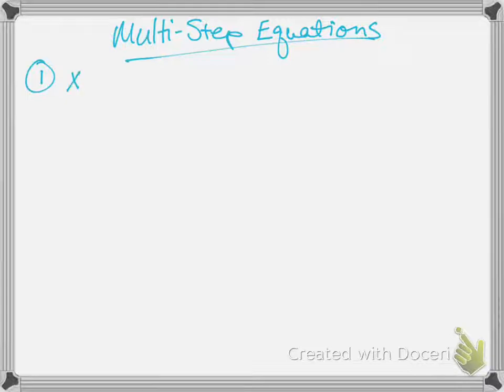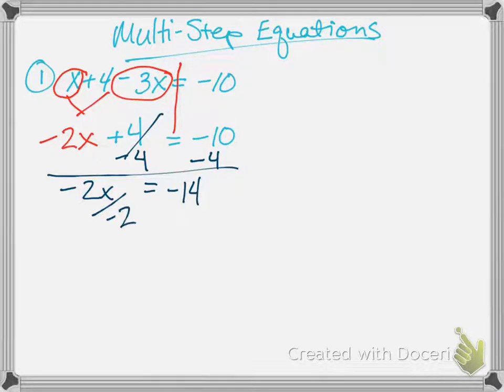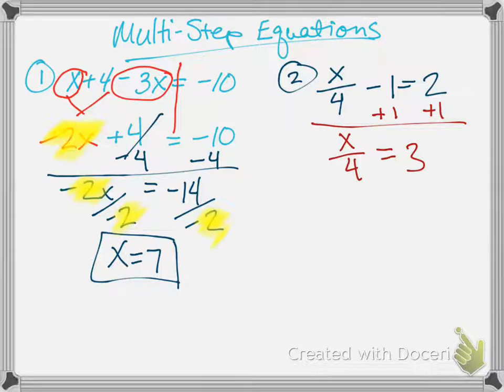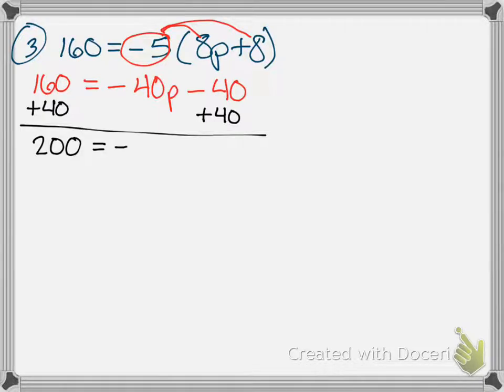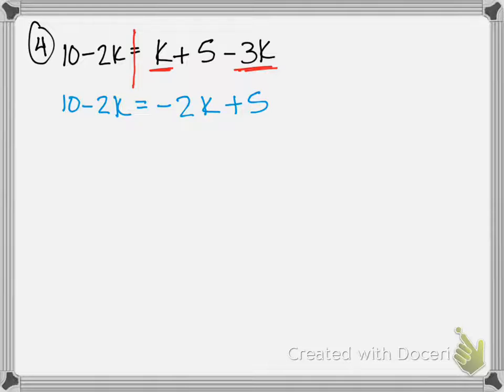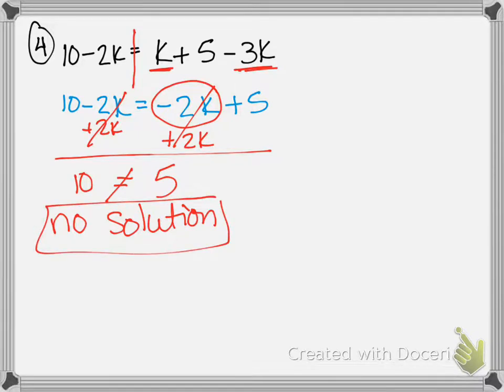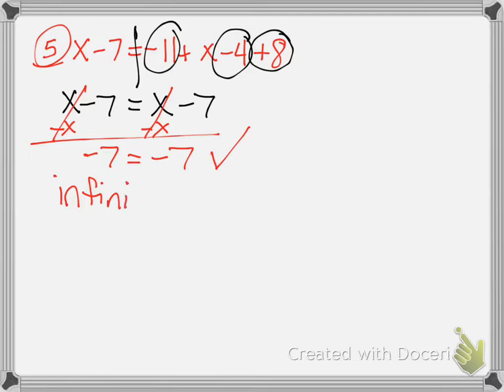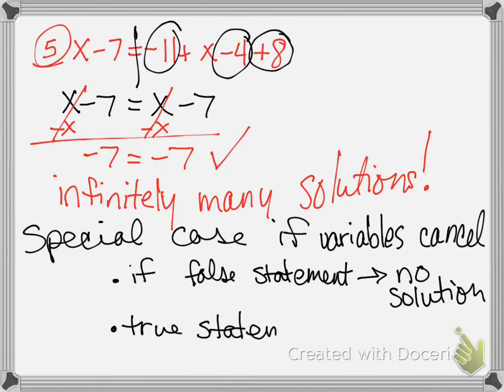Multi Step Equations (with special cases)